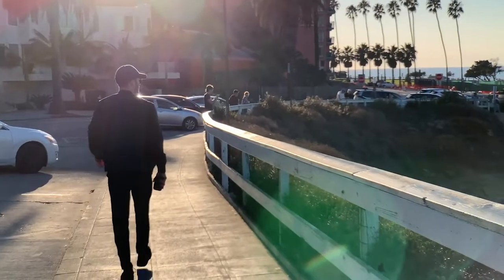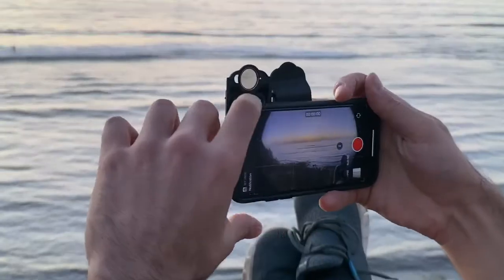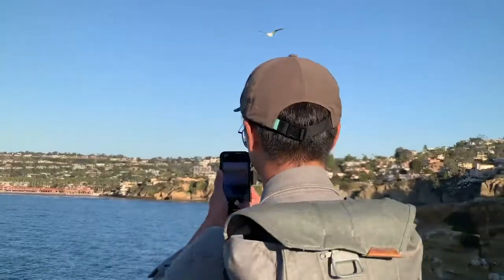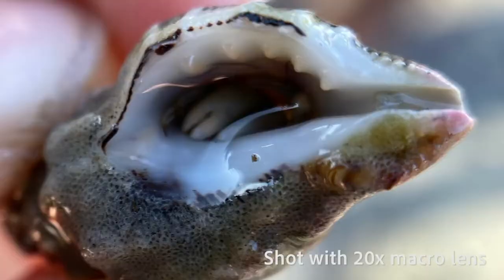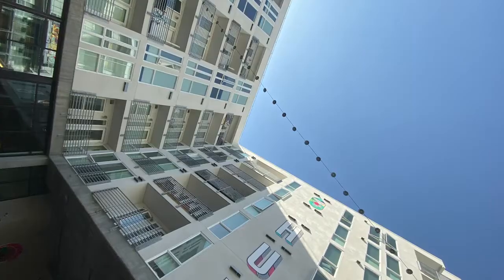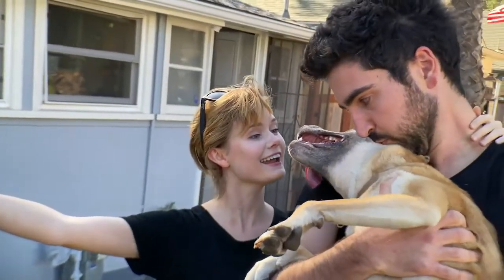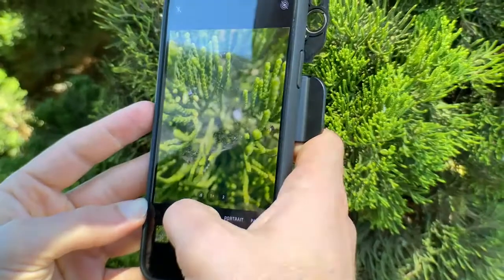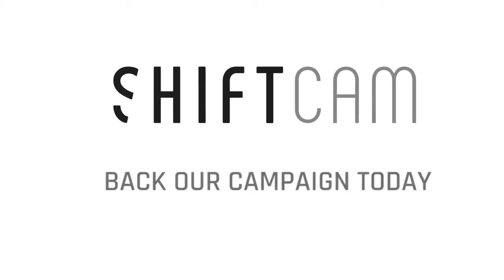moment lens|moment case|moment lens case for NEW iPhone 11 series.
Schiff can video we're ready we are shift cam and we've made it our mission to take mobile photography to the next level you launched our first second and third campaigns on Kickstarter and IndieGoGo and everybody loved them we were even rated the highest quality iPhone lens by Tom's guide the new iPhone 11 and 11 Pro introduced revolutionary upgrades to its camera so we completely reimagined our case to match the new pedigree and make the best even better introducing the shift cam multi lens case for the iPhone 1111 pro in 11 Pro max our most advanced most convenient in most durable lens set yet no more fumbling around with lenses and modes shift cams patented sliding system makes it easy to switch lenses with just one hand simply slide the ship always be ready for the perfect shot in a moment's notice [Music] shift cam adds five high quality crystal clear lenses for the iPhone 11 Pro and Pro Macs and three for the iPhone 11 the circular polarizer lens is specifically designed to decrease glare eliminate reflections in increased contrast for the ultra wide camera with the 10x and 20x macro lenses you'll unleash a whole new world and visible to the naked eye the intricate details of flora fauna and microscopic textures are revealed with these phenomenally sharp lenses the 4x telephoto for the iPhone 11 pro and Promax will let you zoom optically not digitally and bring what's far near without sacrificing quality lastly the fisheye lens will give you a fun perspective that completely transforms your shots the new multi lens case is also compatible with all our pro series single lenses so you can take even higher quality images with unparalleled clarity and sharpness on an iPhone we upgraded the protection the protective milspec drop proof case and lens cover ensures you're ready for any adventure or fumble ok we're also upgrading yourself again the multi lens case for the iPhone 1111 pro and pro max includes a front-facing lens adapter for our pro series single lenses so you can be ready for those epic selfies or even slow fees dinna upgrade to the eleven no problem shift cams got you covered we've been making multi lens cases since the iPhone 7 and have every model ready in stock just for this campaign we're offering exclusive crowdfunding discount on all of them whether you're exploring a new city or your backyard traveling to faraway lands or just spending time with friends and family shift cam will allow you to capture the world around you in totally new perspectives and take your iphone photography to a whole new level join our global community of photographers and back our campaign today you .

moment lens
moment case

Healthy Body💪
Happy Family👨‍👩‍👧‍👦
We Have Selected the Best and Relevant Products for You🔝